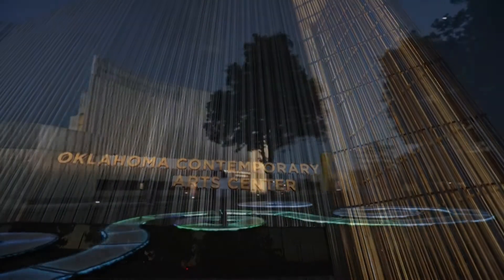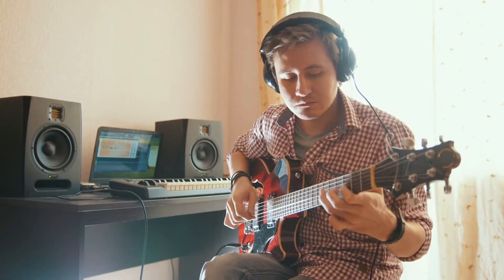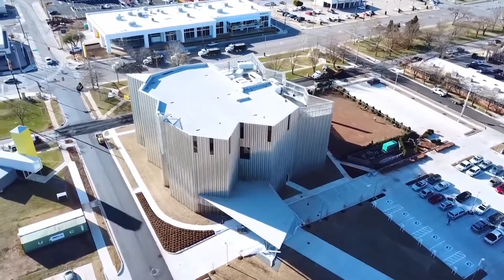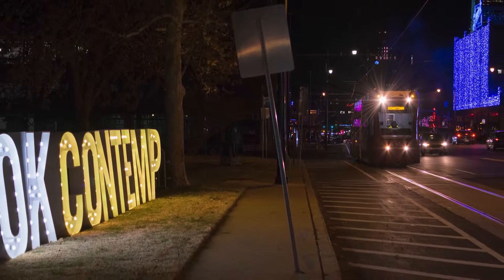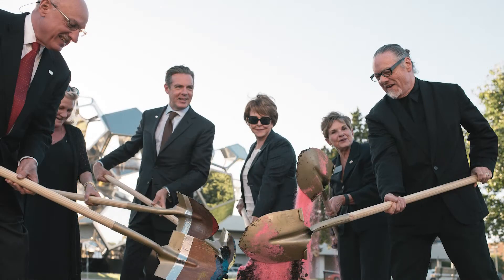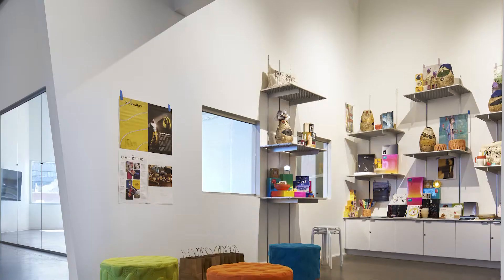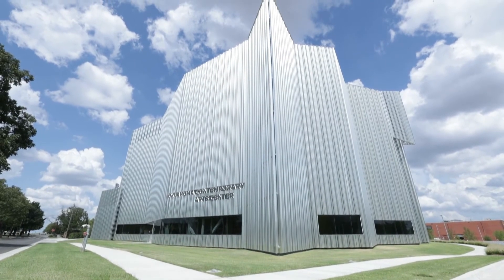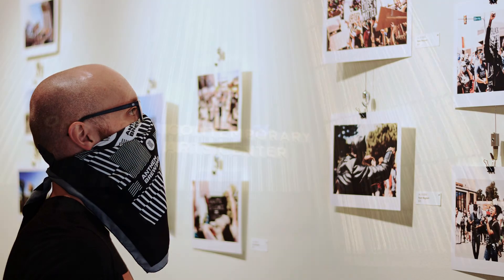Oklahoma Contemporary | Restoring a Legacy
What happens to a museum when they outgrow their facility? Founder and Chairman of Oklahoma Contemporary, Christian Keesee, shares his perspective on meeting the challenges of creating a new home for contemporary art in Oklahoma City.

From selecting the land, designing the space and to the ultimate completion of Folding Light, this behind-the-scenes perspective from the front-line players provides an intimate look at one of the nation’s premier facilities featuring contemporary art.